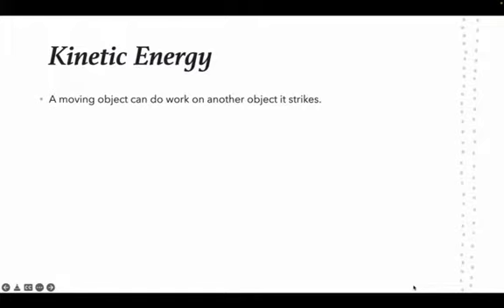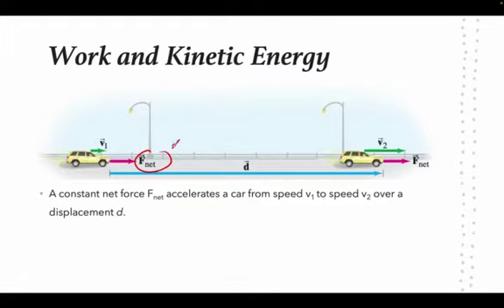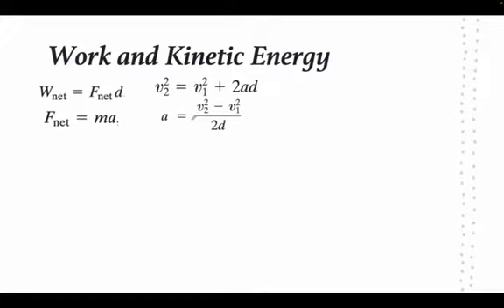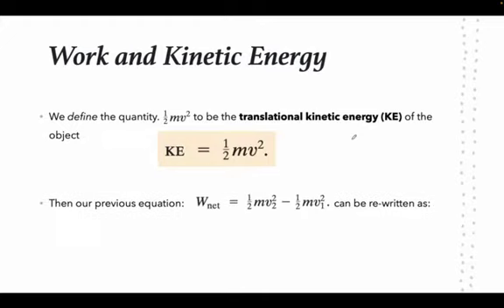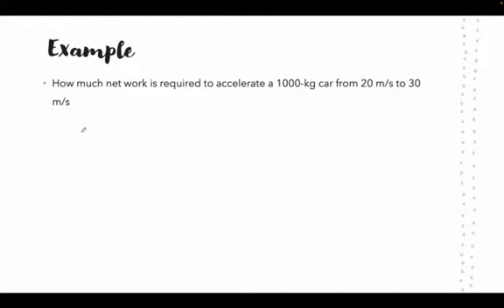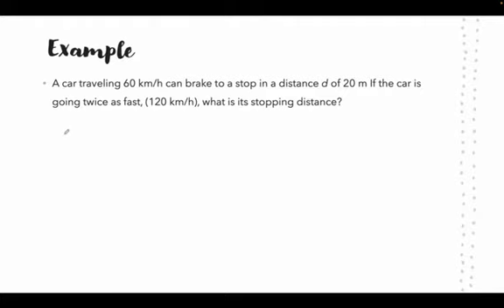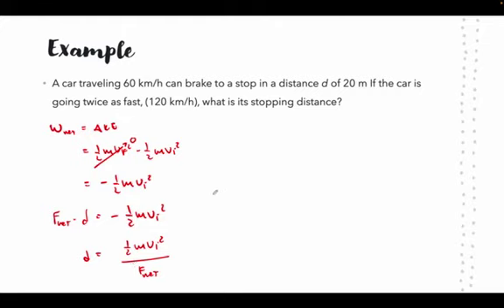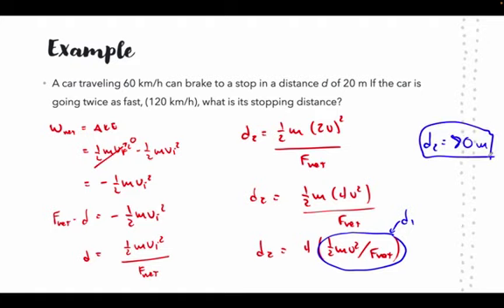Unit 3-2 KE and Work EnergyTheorem